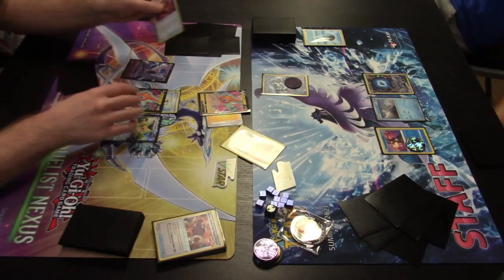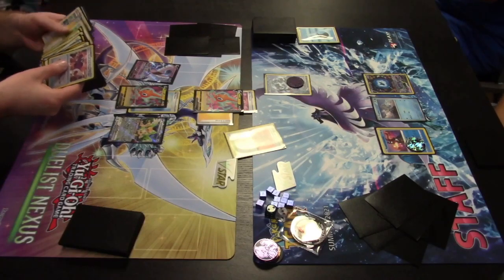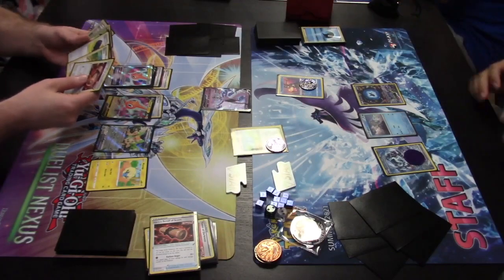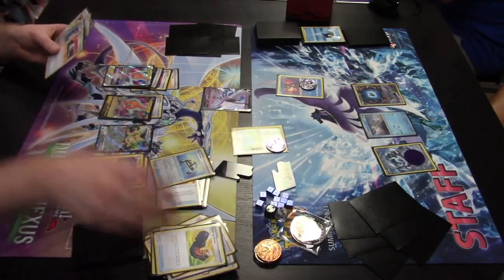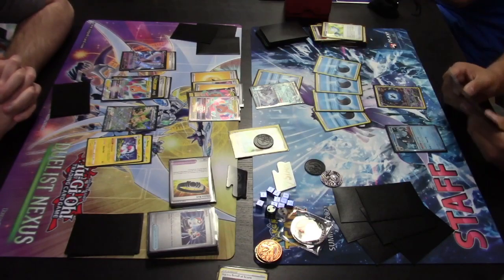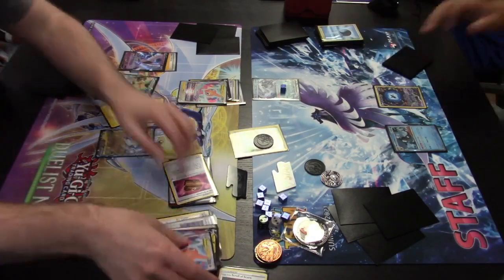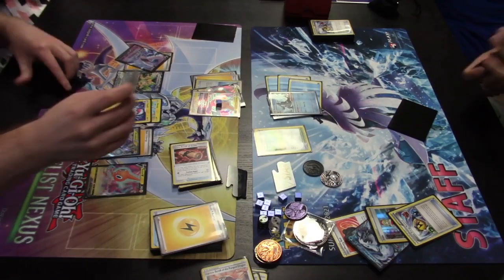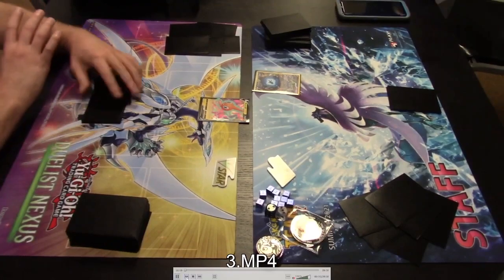Rotom VS Chien-pao Baxcalibur - Game 3 - League Casual Free Play - 7-27-23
Game 3 of League Casual Free Play @ Die Hard Games on 7-27-23

Rotom VS Chien-pao Baxcalibur

Standard Format, 30 minutes, Best of 1

Die Hard League
Thursdays @ 6 pm

Die Hard Games
2761 South 6th Street